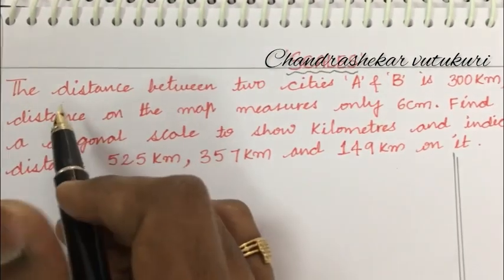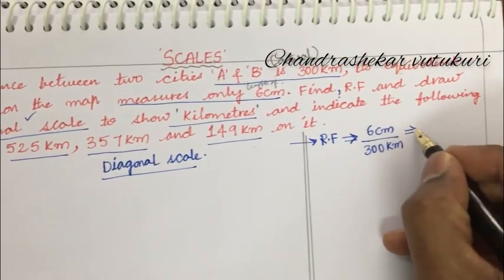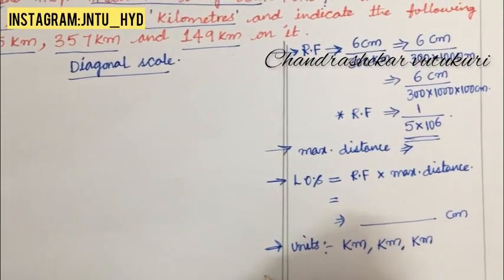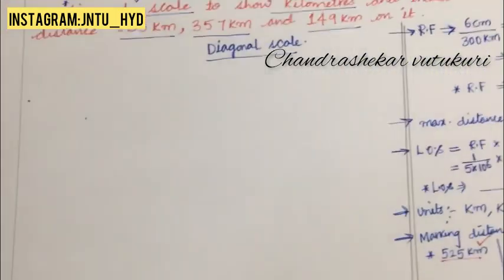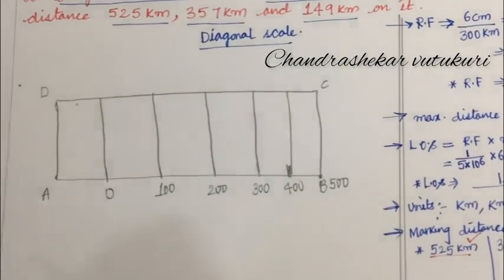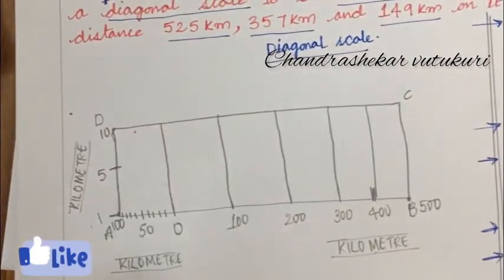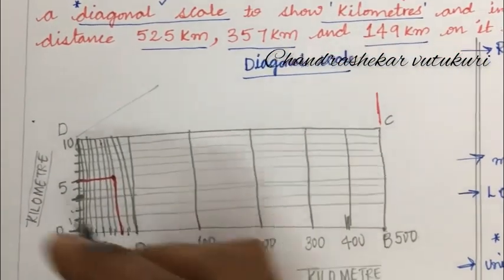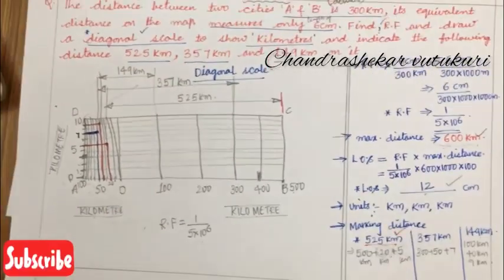DIAGONAL SCALE -2 -SCALES-COMPUTER AIDED ENGINEERING GRAPHICS/DRAWING -CAEG-EG -SCALES DIAGONAL